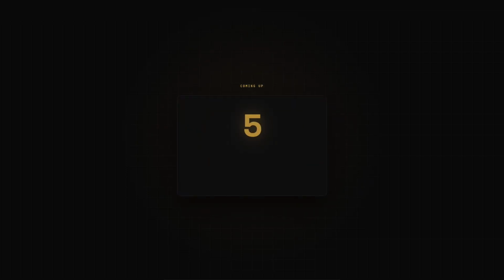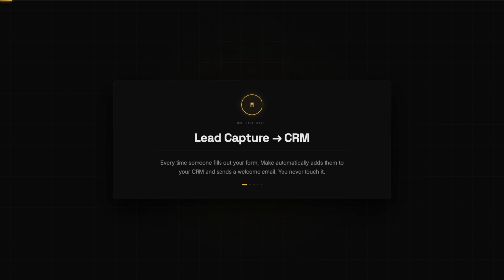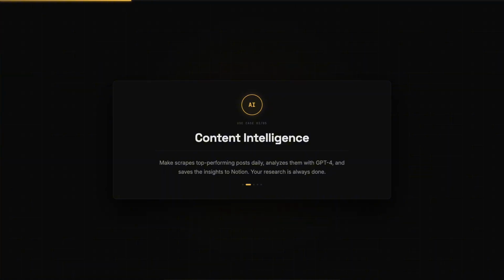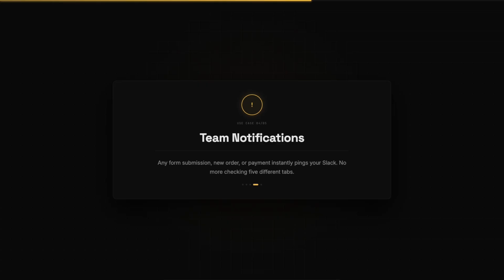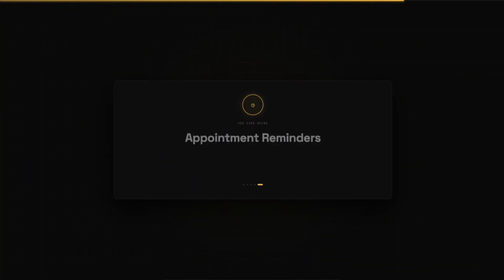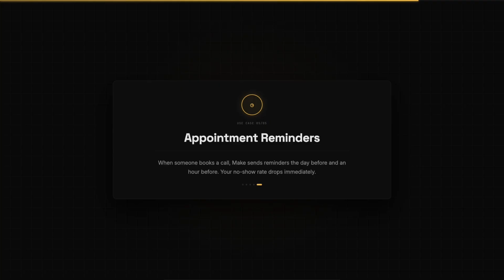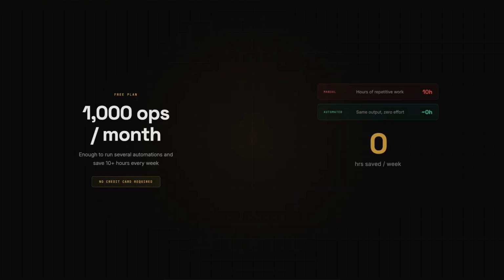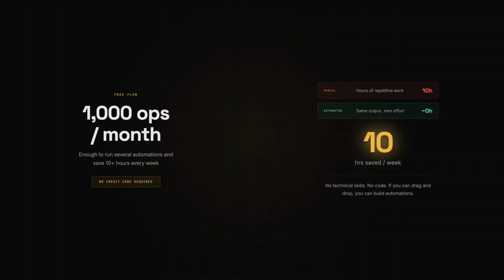What Is Make.com? (And Why Every Business Owner Needs It in 2026)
If you're doing any of these tasks manually — sending follow-up emails, updating spreadsheets, posting to social media, notifying your team — you're losing 10+ hours every week.

Make.com is the no-code automation platform that handles all of it automatically. In this video I break down exactly what it is, how it works, and 5 real business automations you can set up today — even if you've never written a line of code.

📌 WHAT YOU'LL LEARN
✅ What Make.com actually is (plain English)
✅ How the trigger → action system works
✅ 5 real automations any business owner can build
✅ Why the free plan is enough to get started
✅ What to build first (and how to watch me do it live next video)

⏱ TIMESTAMPS
0:00 — Are you doing this manually?
0:10 — What is Make.com?
0:43 — How trigger → action works
1:15 — 5 real business automations
1:23 — Automation 1: Lead Capture → CRM
1:36 — Automation 2: Content Intelligence
1:51 — Automation 3: Auto-Invoicing
2:03 — Automation 4: Team Alerts (Slack)
2:14 — Automation 5: Appointment Reminders
2:29 — Make.com free plan breakdown
2:58 — What's coming next

If this helped you, share it with a business owner who's still doing everything manually. Drop a 🔧 in the comments if you're ready to automate.